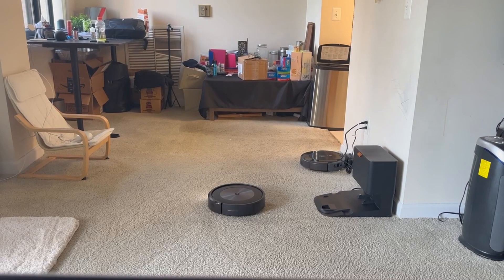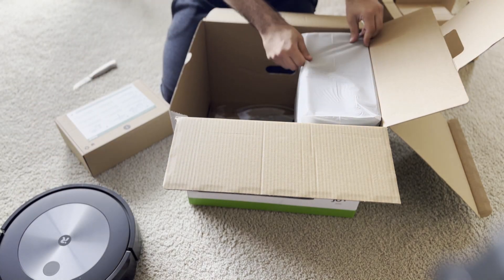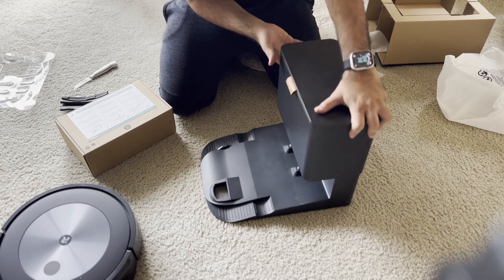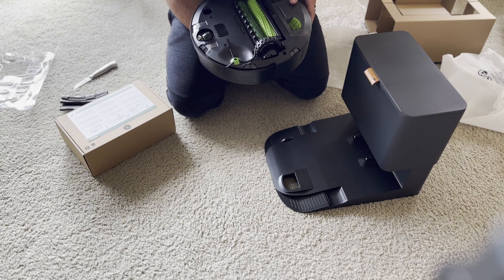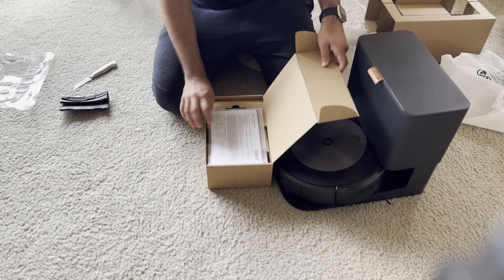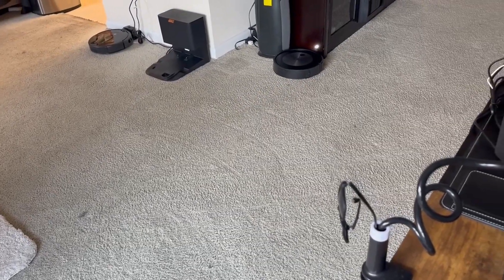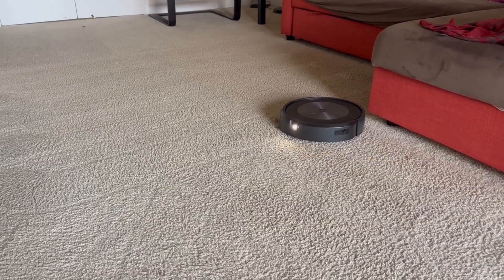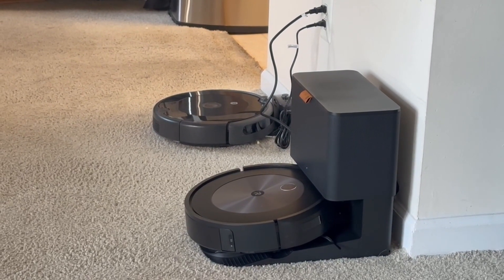Unboxing and First Impressions - Roomba J6 Plus Robot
Today we are reviewing the Roomba J6 Plus robot which has self emptying bin  - we will how it performs and whether it should be your next robot.